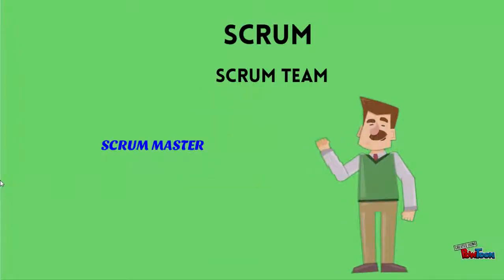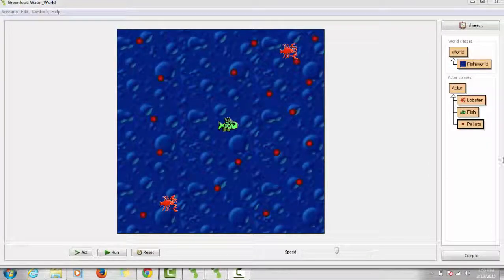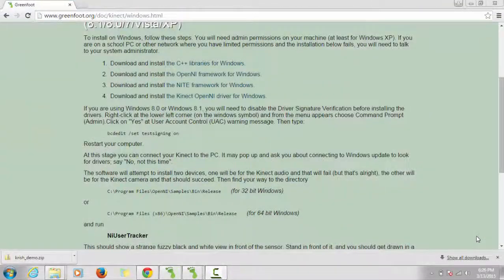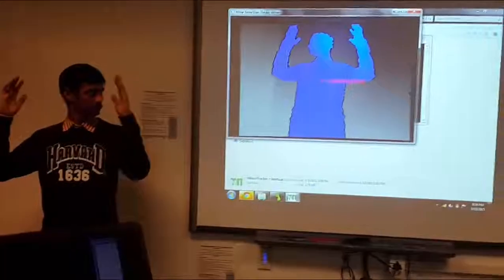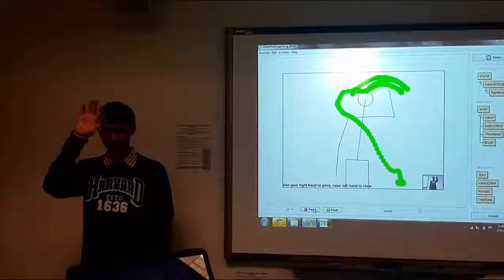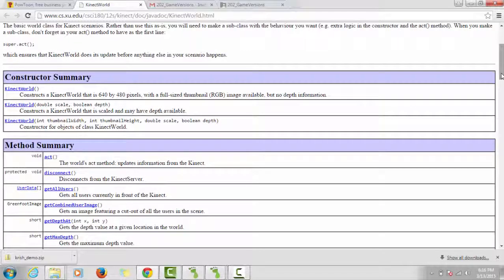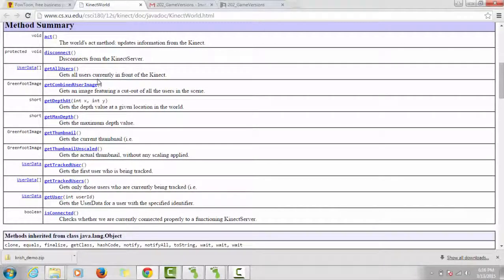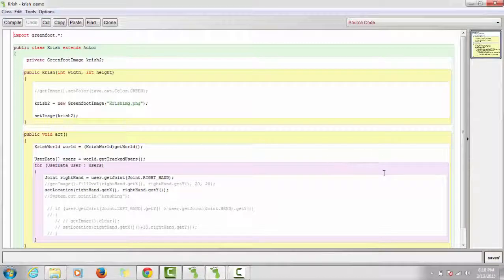CMPE 202 Team21 Sprint1